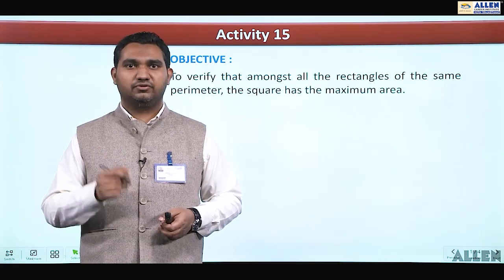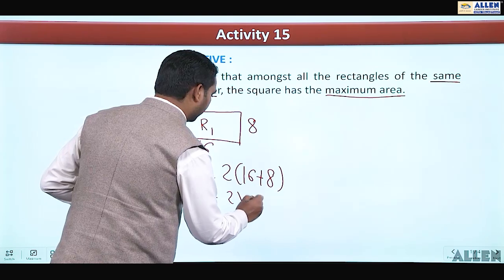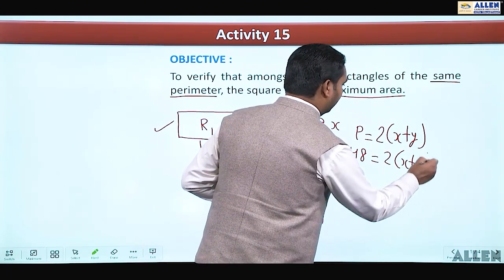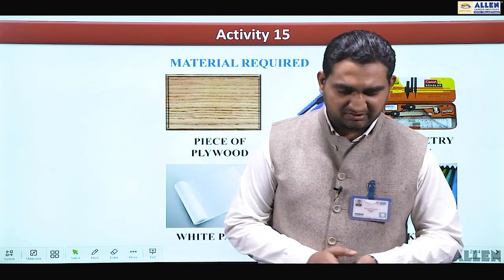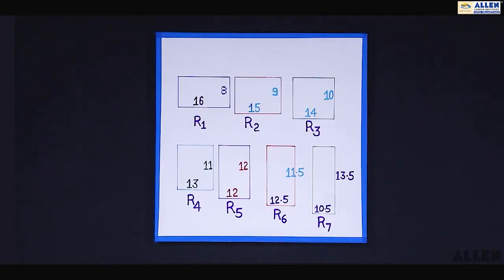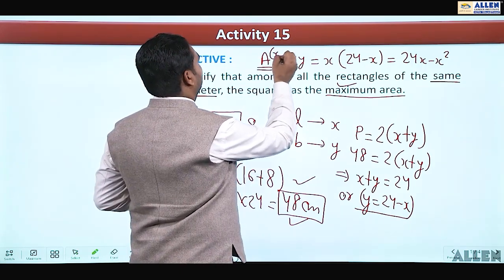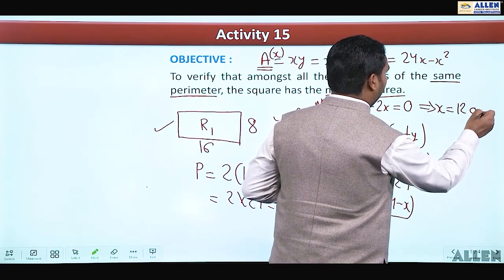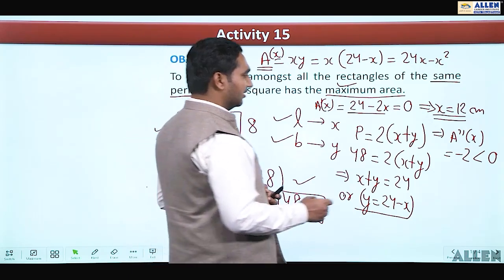➡️ Maths Activity-15 for Board Class | Complete Video to Understand Maths Activity | ALLEN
➡️ The road to board exam success begins with dedicated preparation and practicals.

👉🏻 A well-prepared approach for Practicals & Theory is the key to success on your board exam. To make sure you're ready, we bring you an informative video by "Dhiraj Chopra" on Activity-15 for last-minute preparation.